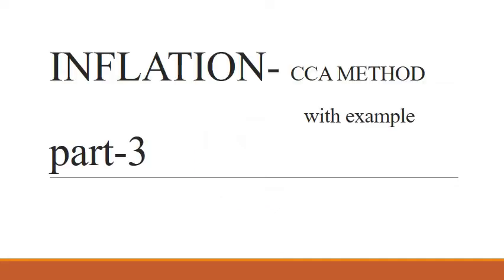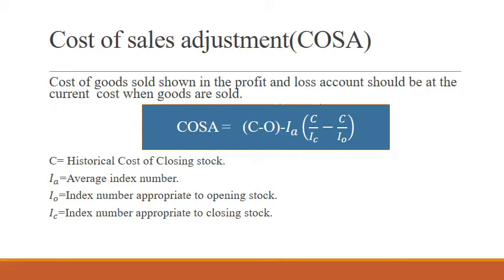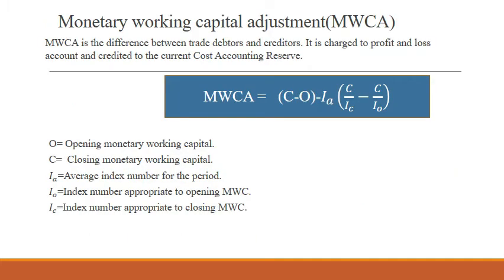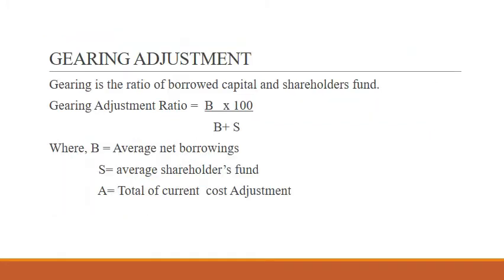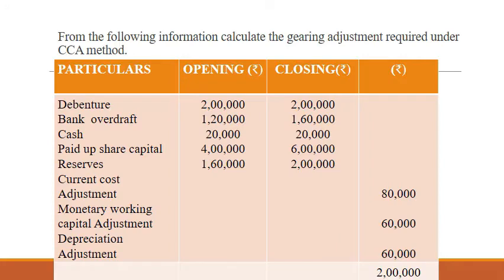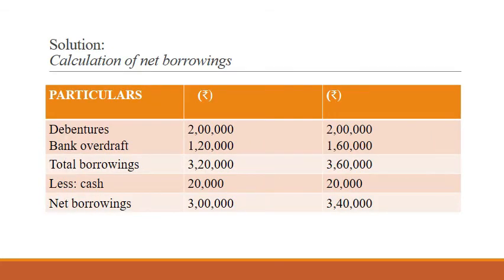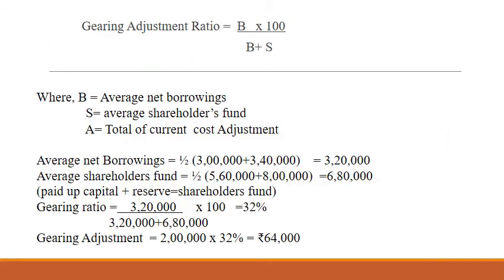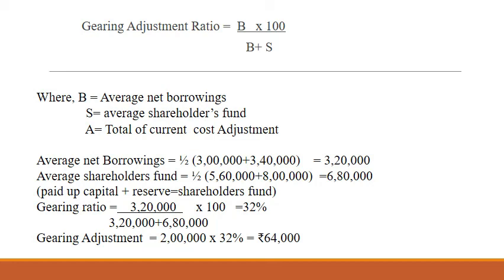Inflation part- 3| CCA method| with example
We provide simple and easy notes relating to commerce , techniques for doing classes , general topics etc.
If you guys need any information about any topics related to commerce feel free to get to us through Email . We will try to include your doubts in our very next videos.